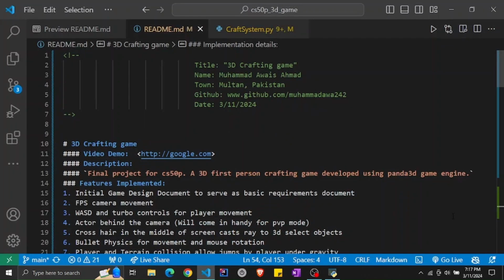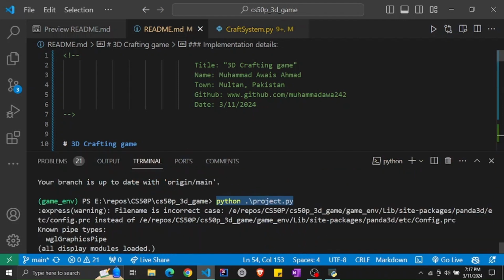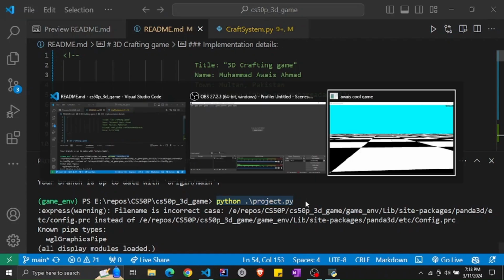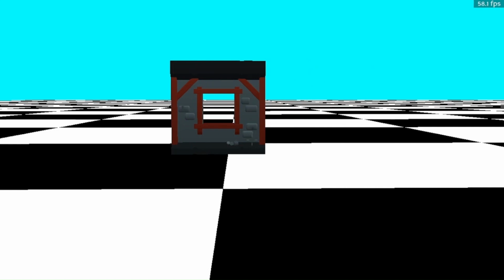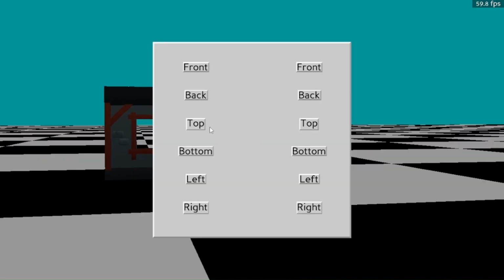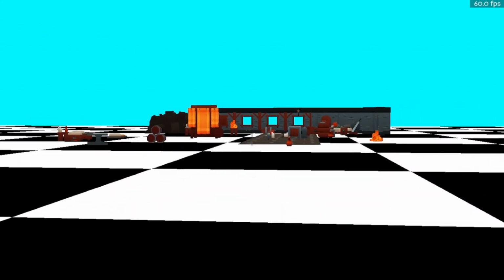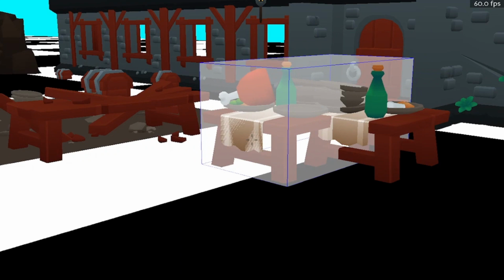3D Crafting Game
Final project for cs50p. A 3D first person crafting game developed in python using panda3d game engine.